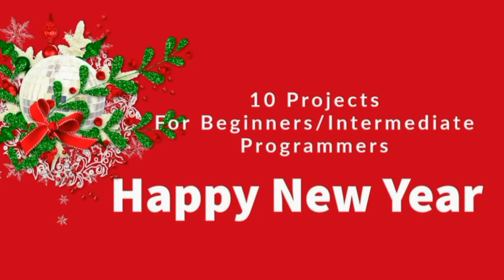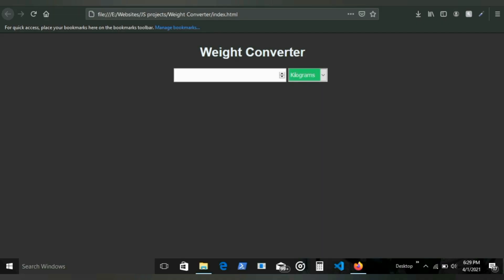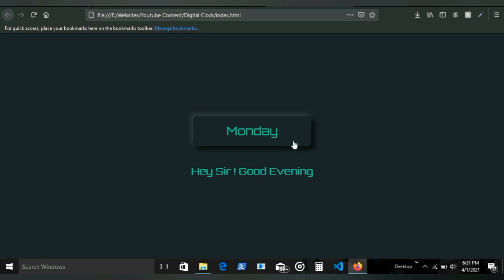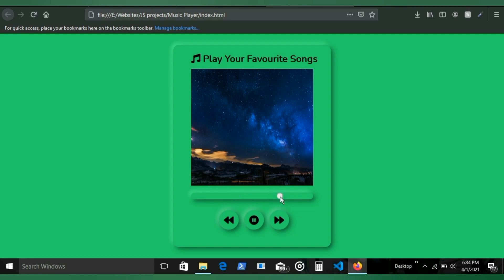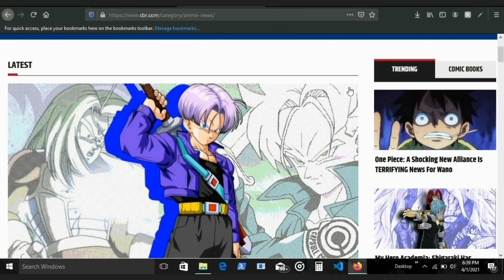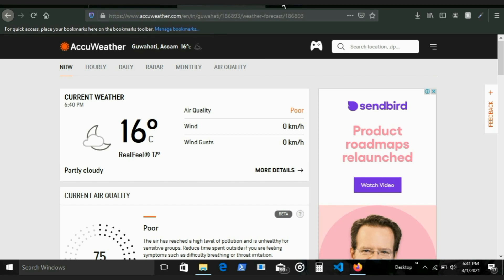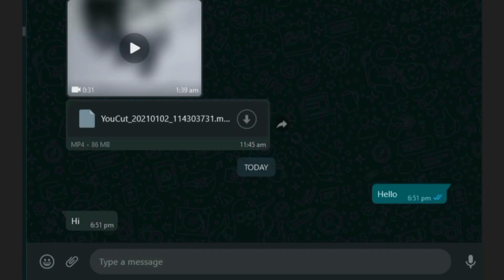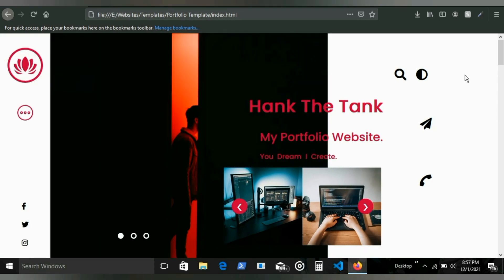TOP 10 Projects For Beginner/Intermediate Programmers | 2021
Hey what's going on guys welcome back to the channel and a happy new year to everyone , so in this video we gonna be talking about top 10 projects that a beginner/intermediate programmer could work on to get a better foundation and improve his/her skills.

If you have anything to say about my codes or if you have any doubts regarding what i explain , you can always comment down below about your issue and i will make sure to answer your questions.